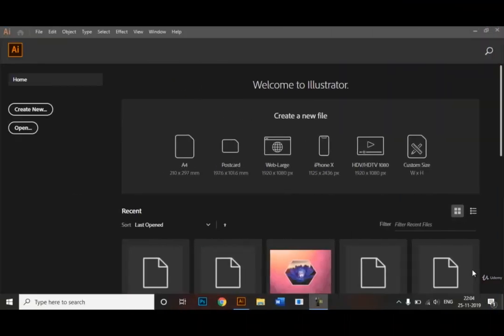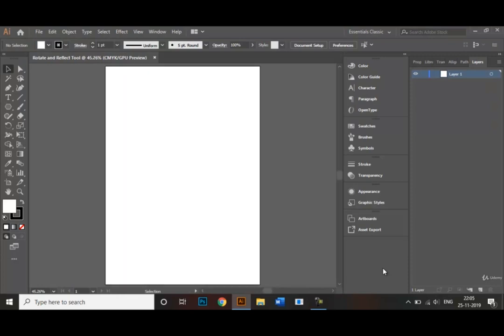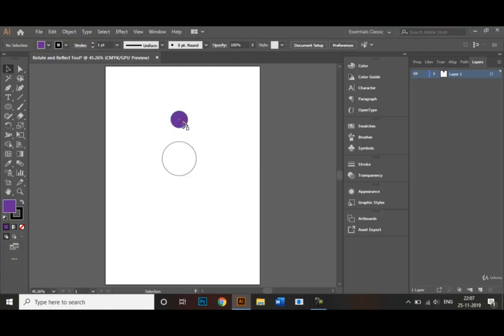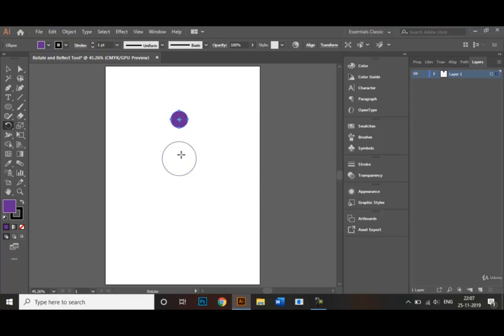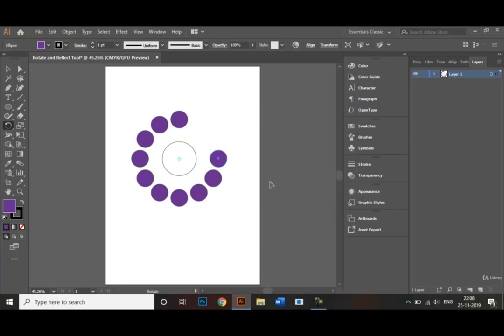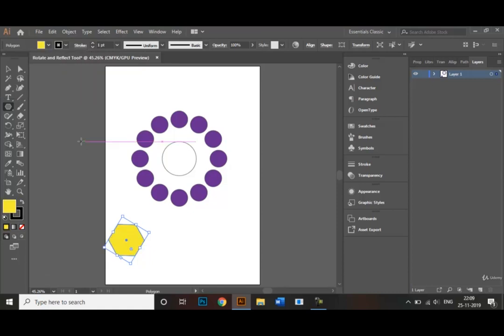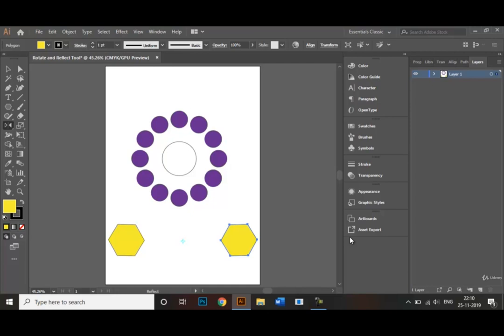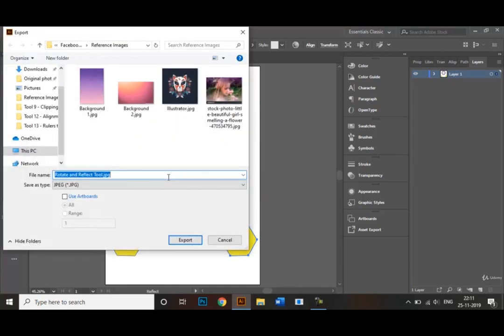Rotate and Reflect Tool